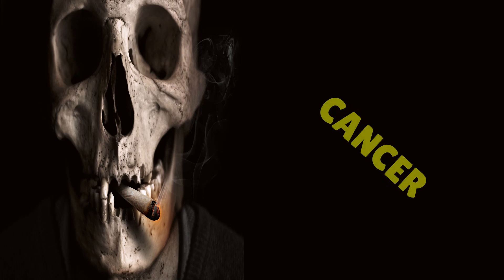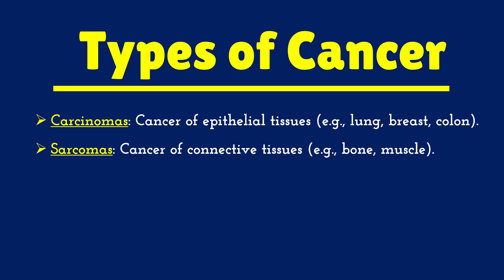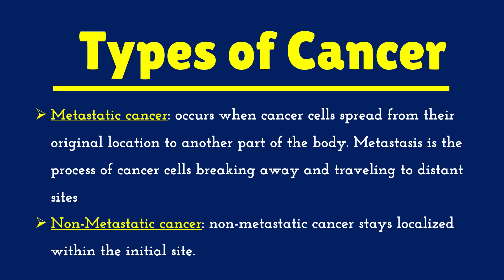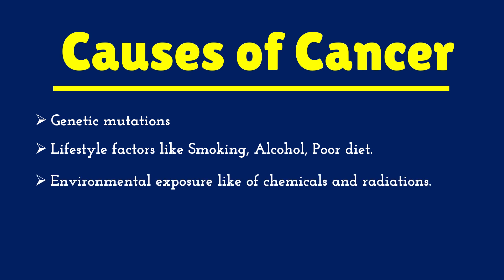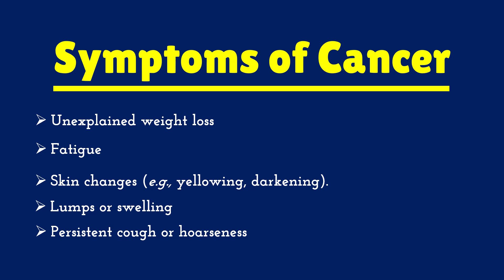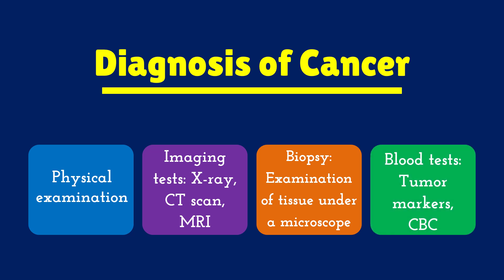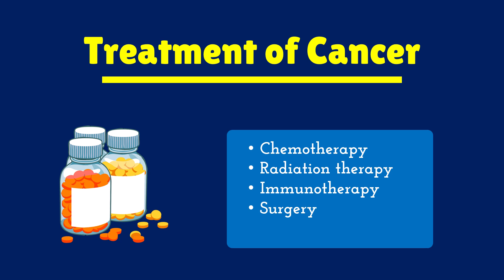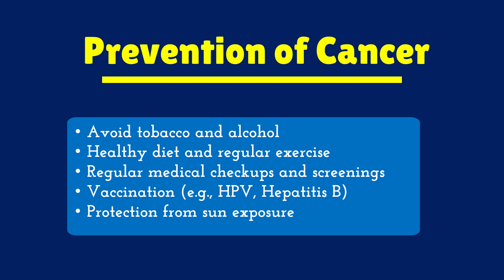Cancer- definition, types, symptoms, causes, treatment & prevention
cancer awareness

cancer disease

causes of cancer

cancer risk factors

smoking and cancer

genetic cancer causes

lifestyle and cancer

cancer symptoms

early signs of cancer

how to detect cancer

warning signs of cancer

cancer detection

cancer treatment

how to treat cancer

chemotherapy

radiation therapy

cancer surgery

cancer cure

cancer prevention

how to prevent cancer

cancer diet

cancer screening

cancer education video

cancer explained

cancer information

cancer health tips

cancer awareness video